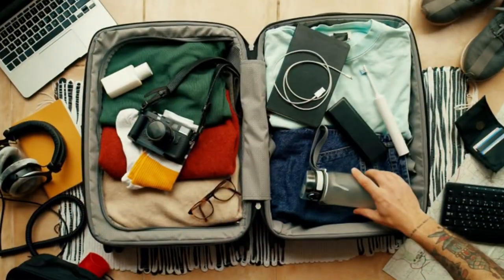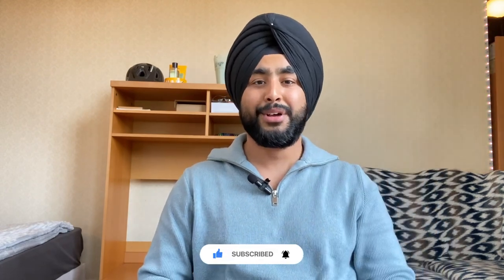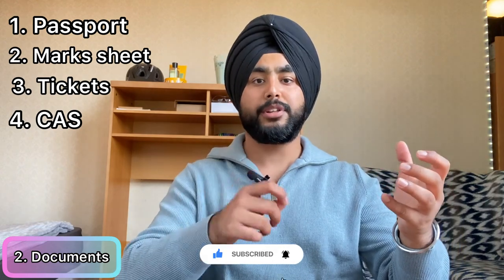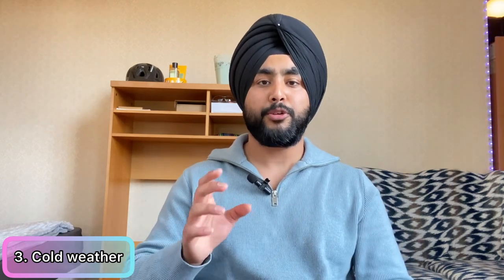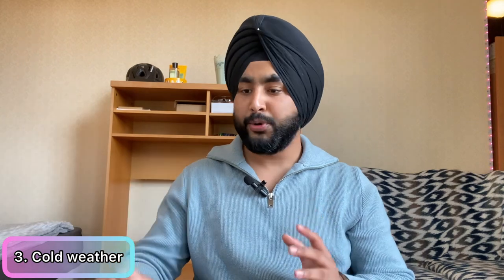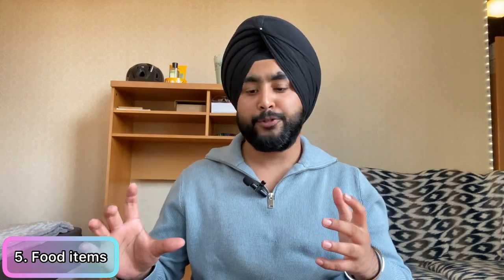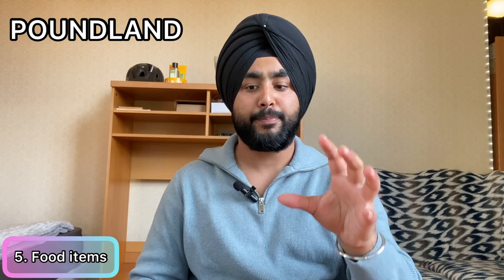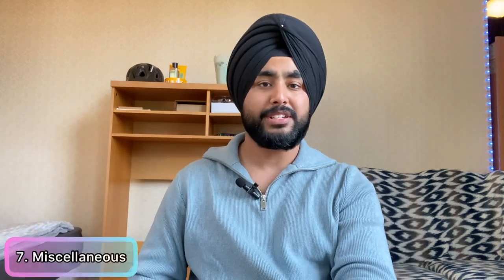Best Packing Tips For UK🇬🇧| Most Important Things To Carry Before Coming to UK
I talk about the best packing tips for students coming to the UK.